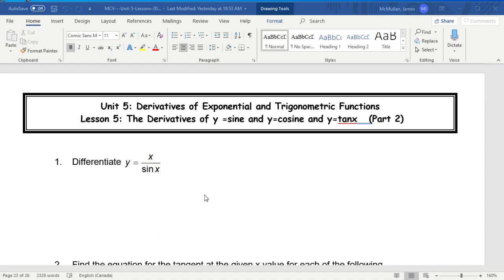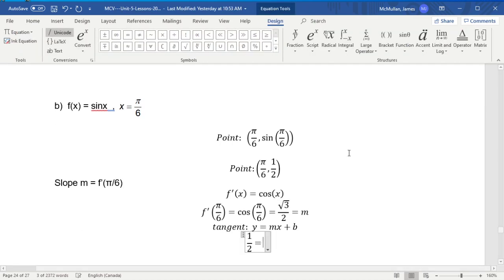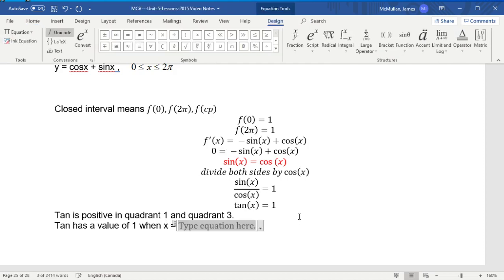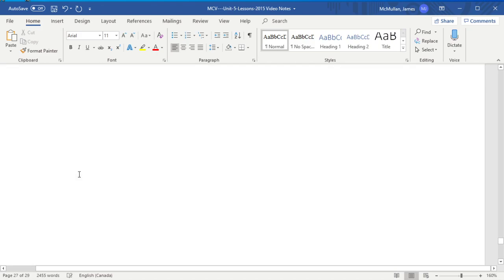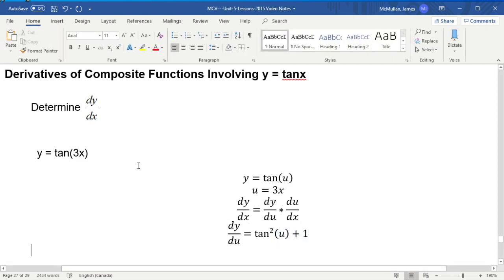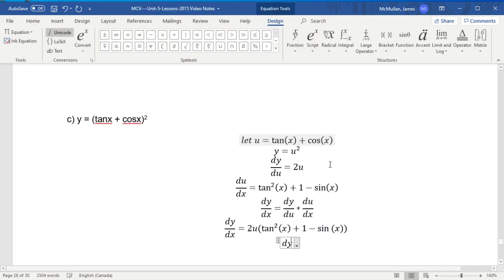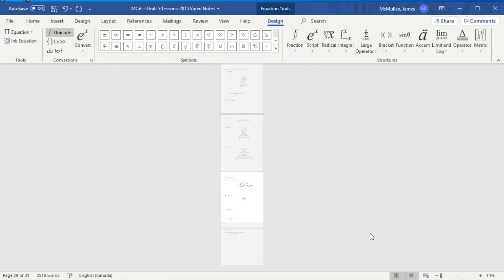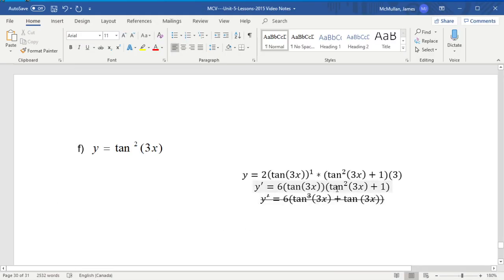MCV4U 5 5 Tan differentiation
Calculus and Vectors
Taking the derivative of tan(x)